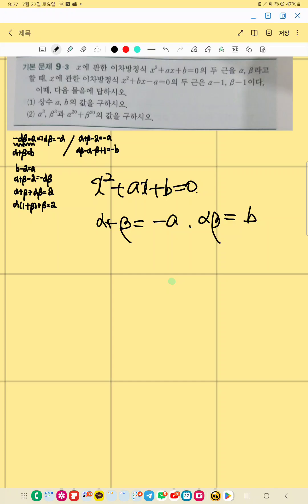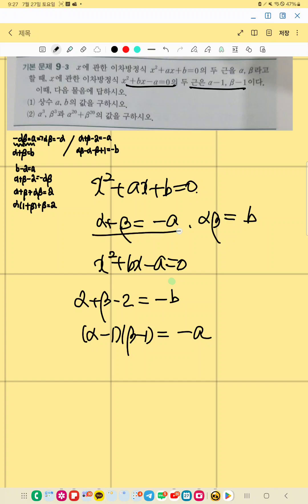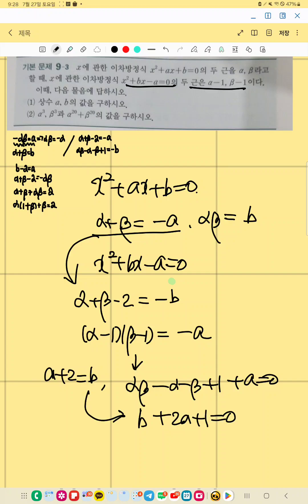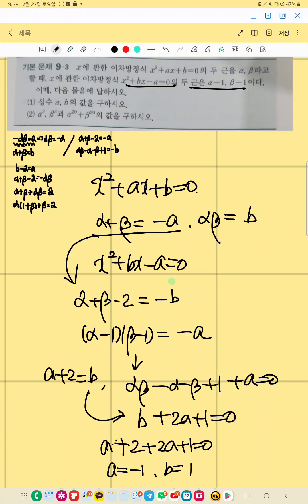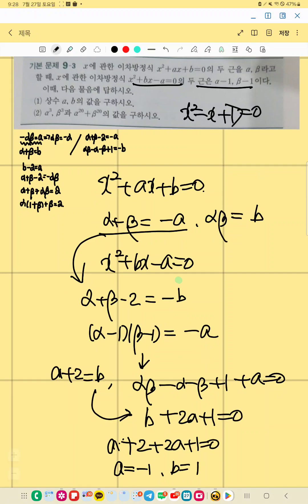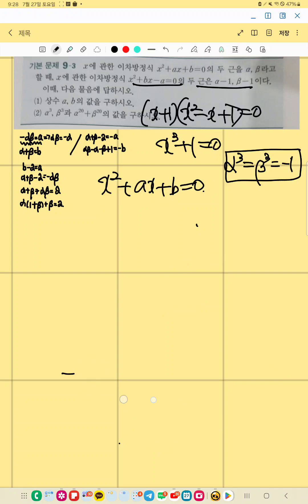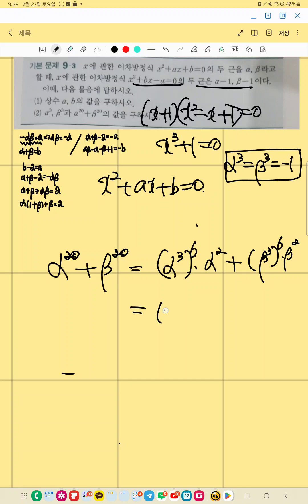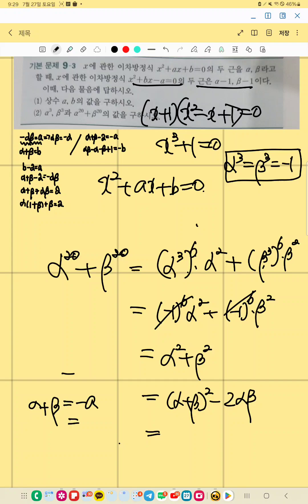기본정석수학상 이차방정식의 풀이